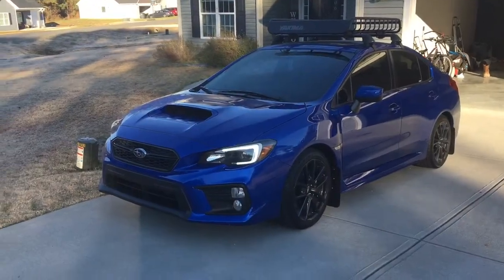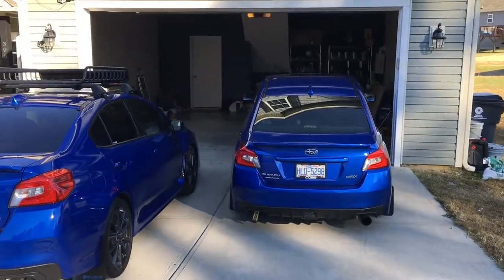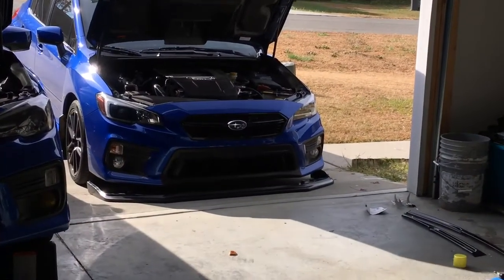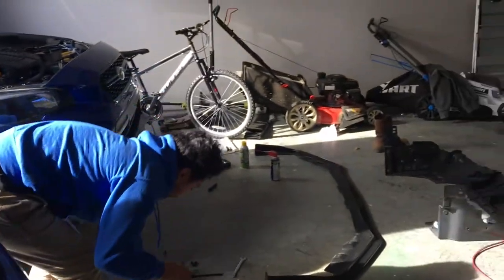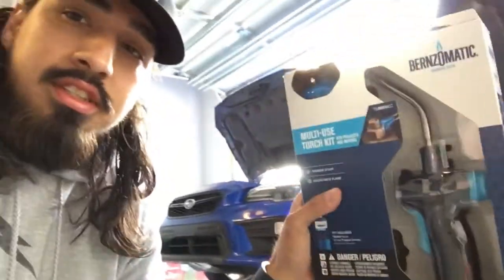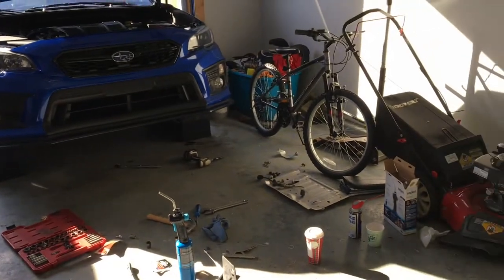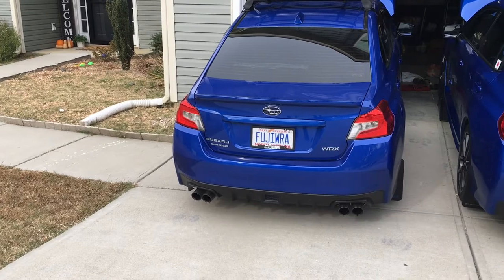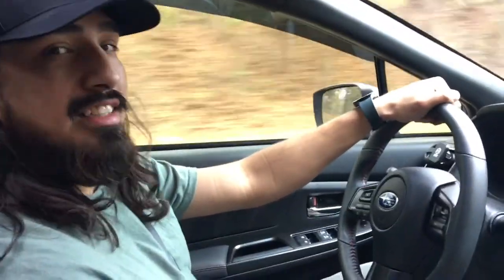2020 WRX goes Stage 2+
in this video me and my friend ulices install the performance parts off of his car onto my car.. and convert his car back to stock

ulices IG  @umm2191